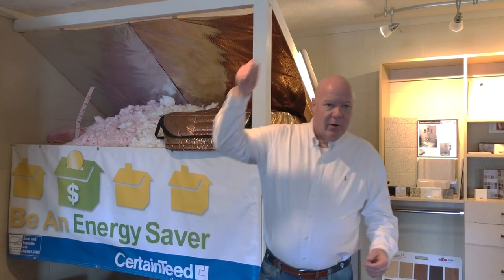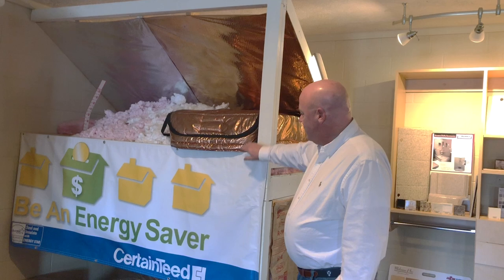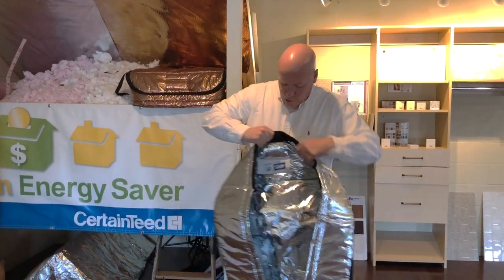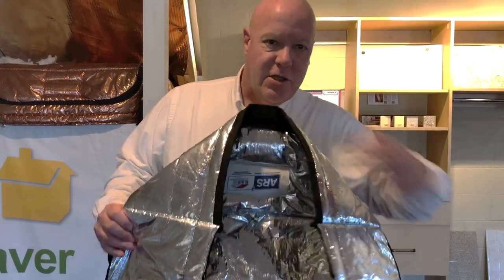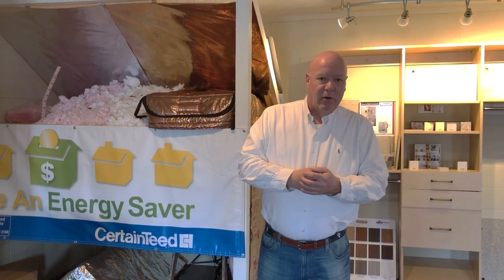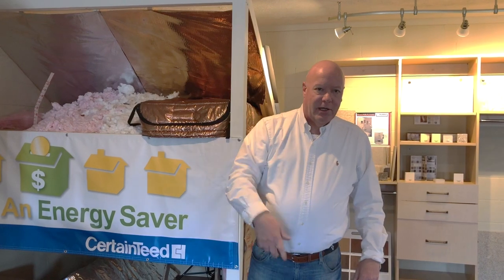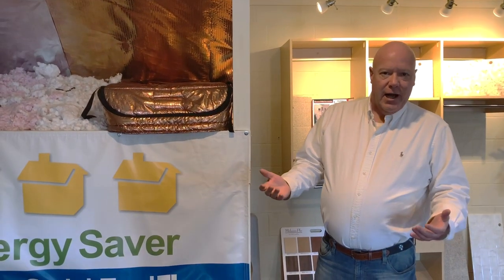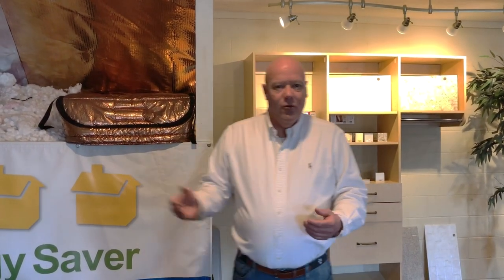Attic Hatch Cover by AIM